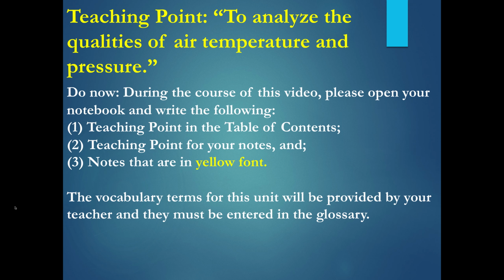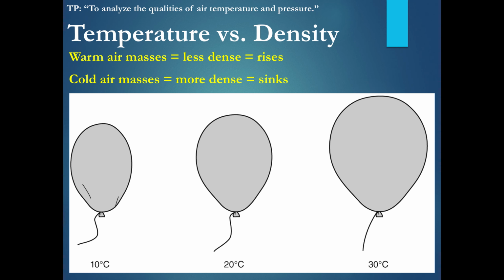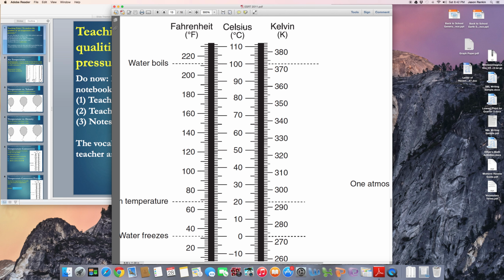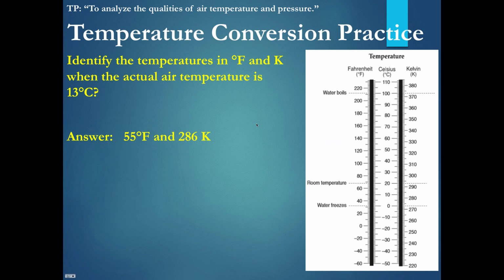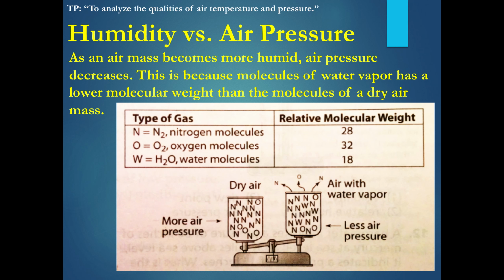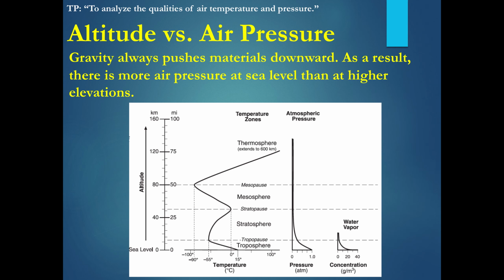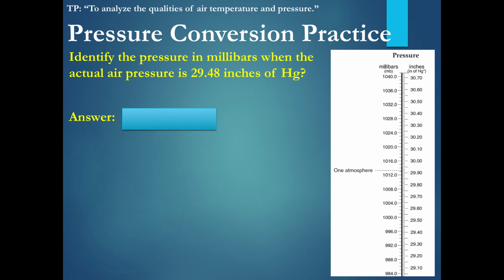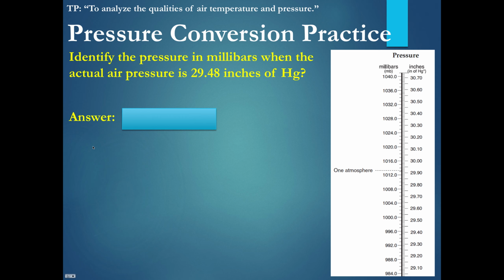Temperature and Pressure